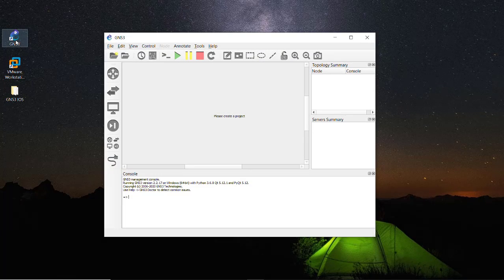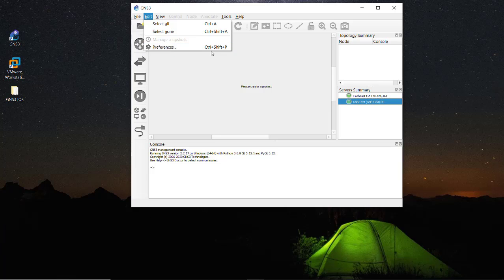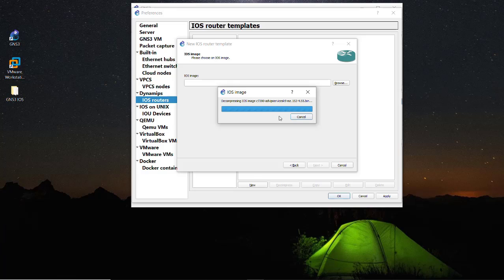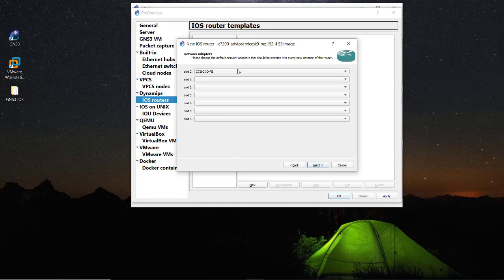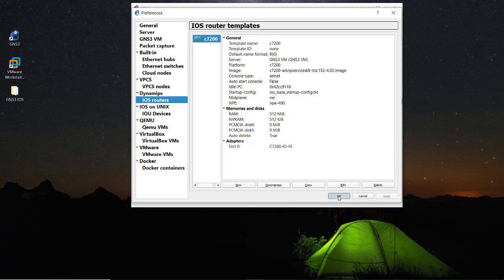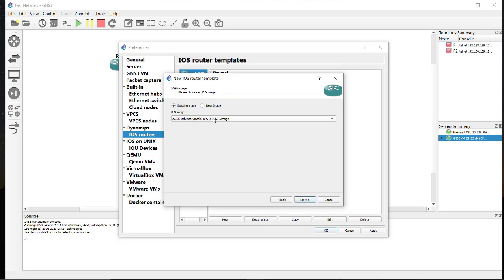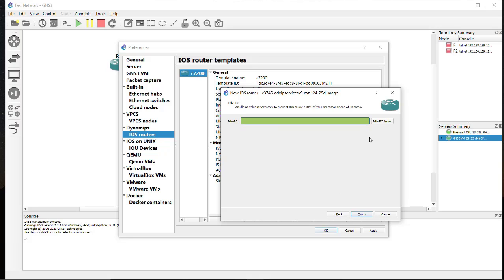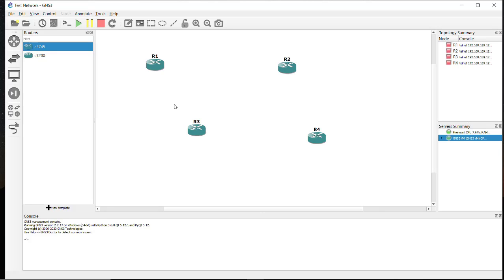GNS3 IOS Image Upload to GNS3 Virtual Machine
In this video, we will upload the IOS Image of the Router on GNS3 Virtual Machine to work with the Router on the GNS3 workspace.